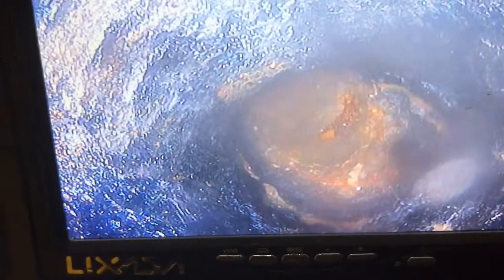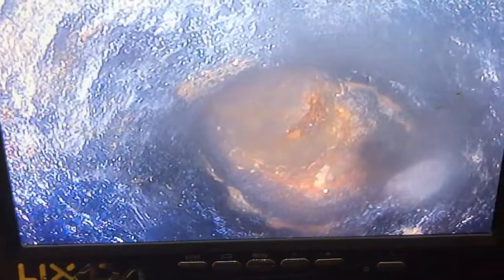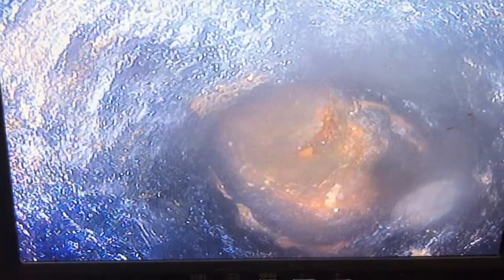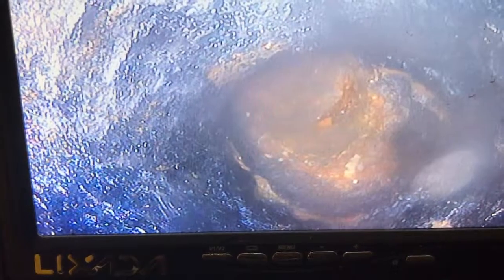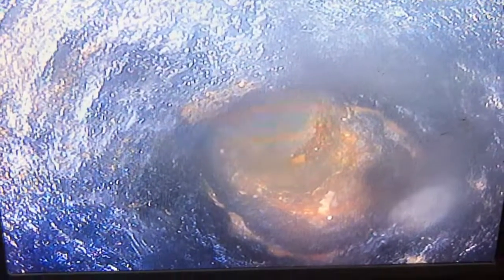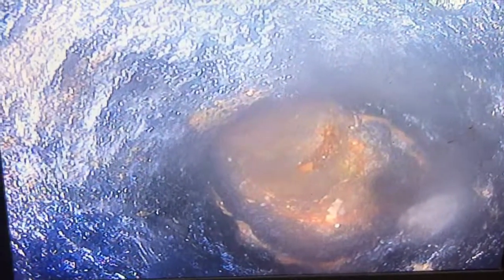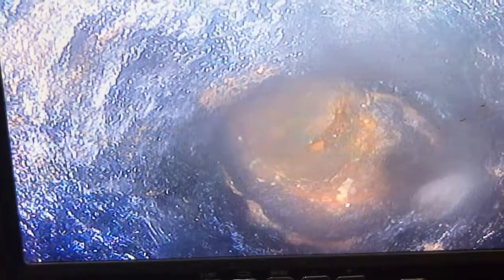WEB-1447166 - Hot Springs, AR Lowe's Video